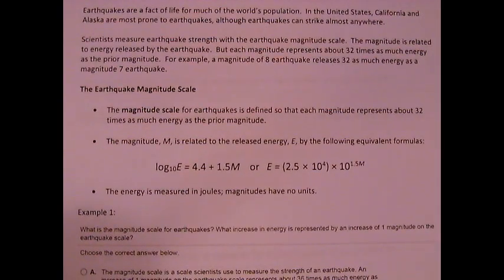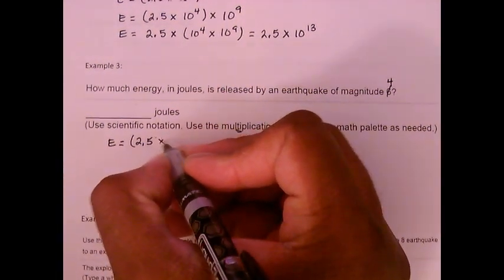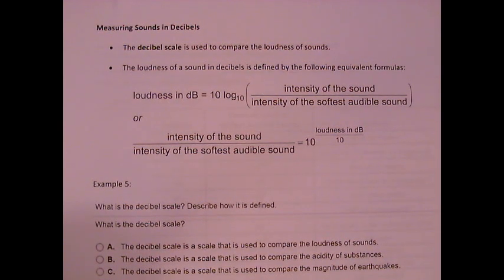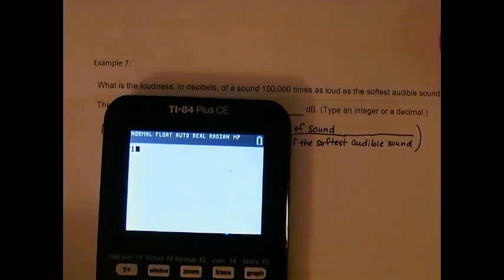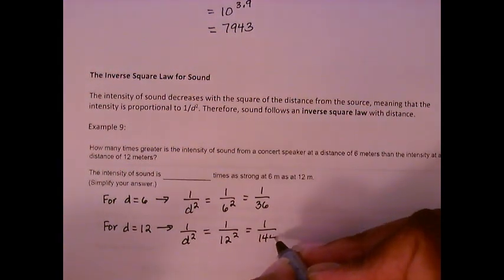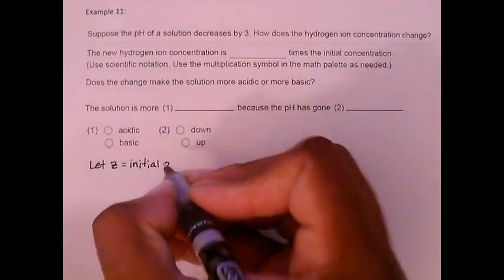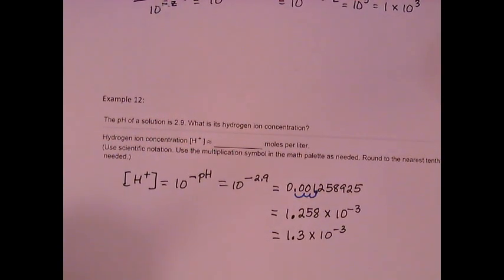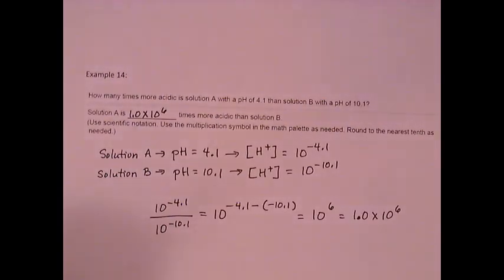Section 8D Logarithmic Scales: Earthquakes, Sounds, and Acids